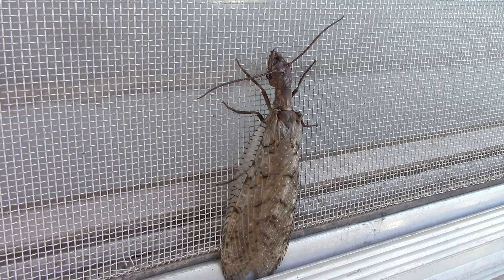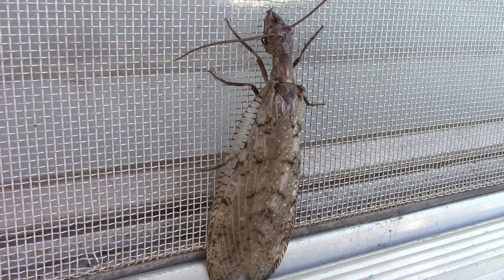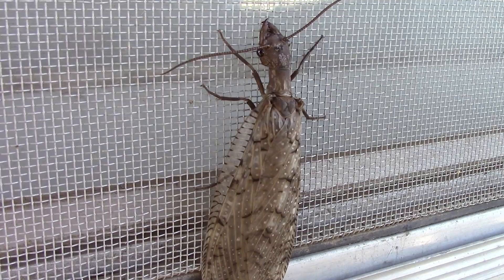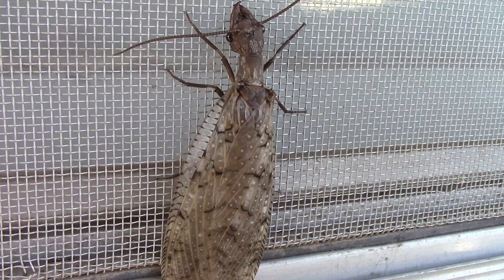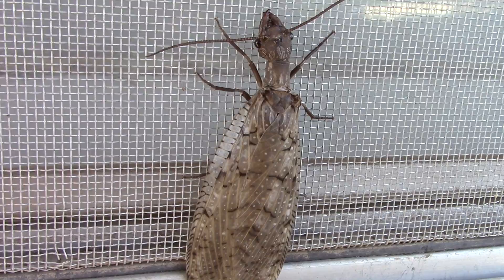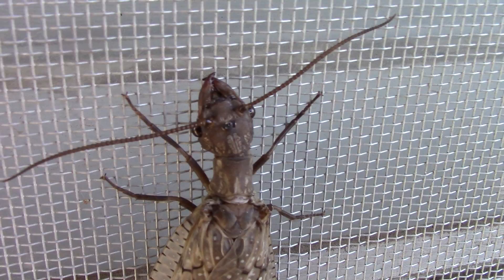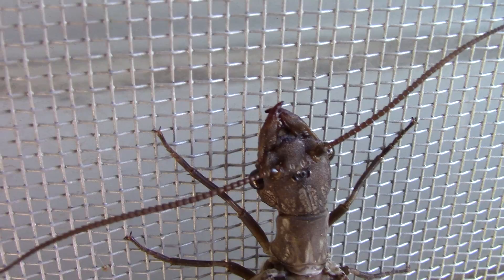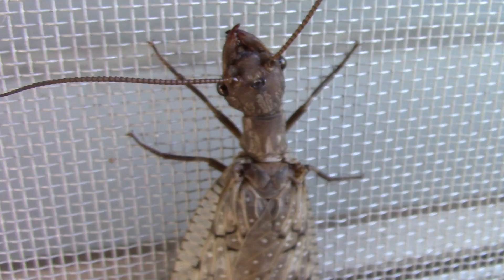Dobsonfly away from water. AKA Adult Form of the Hellgrammite.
I don't see these very often so I thought I should share it. It is a Dobsonfly. We used to use hellgrammites for fish bait when I was young. This is what hellgrammites grow up to be.